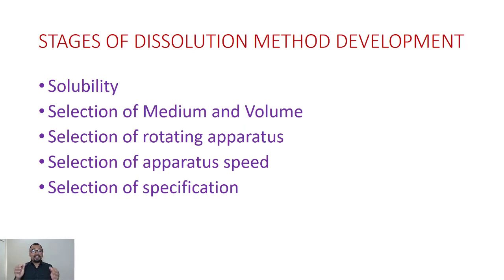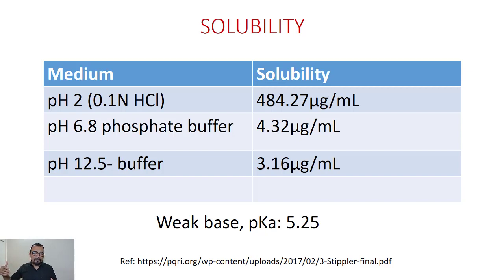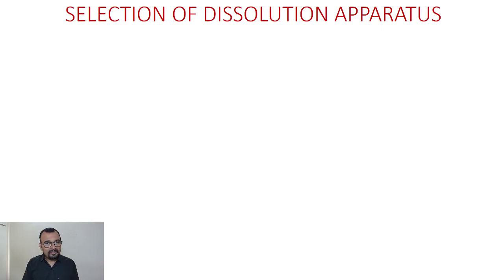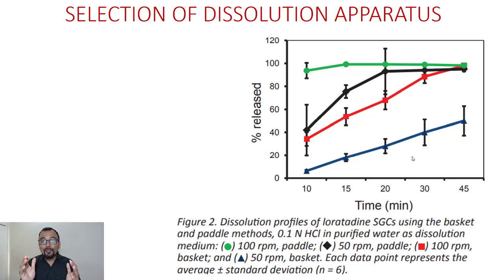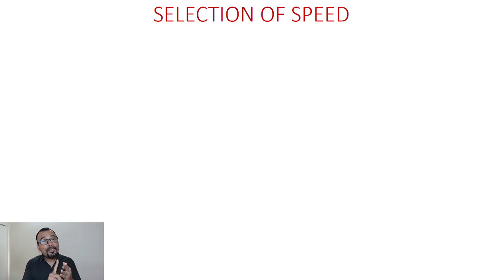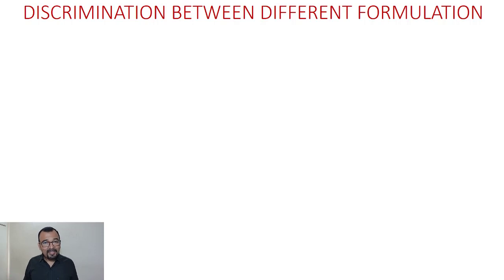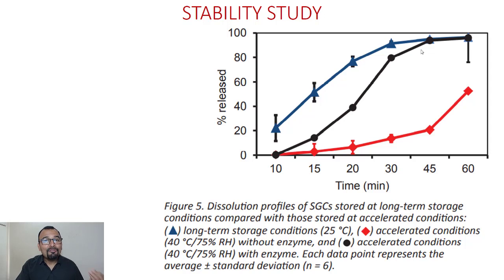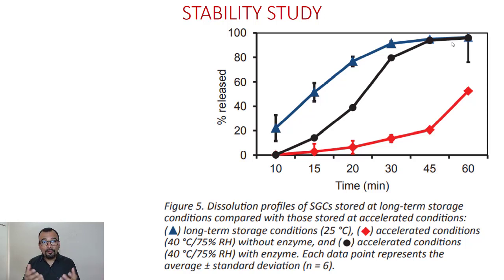Dissolution method development for Immediate Release (IR) drug product